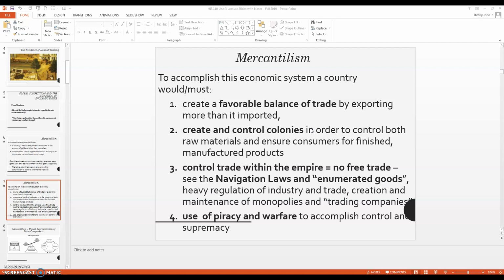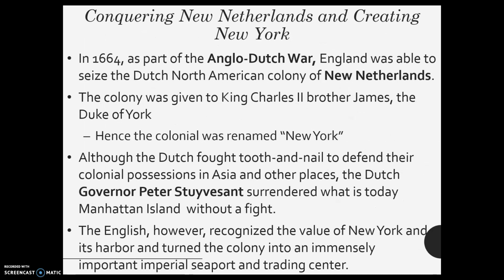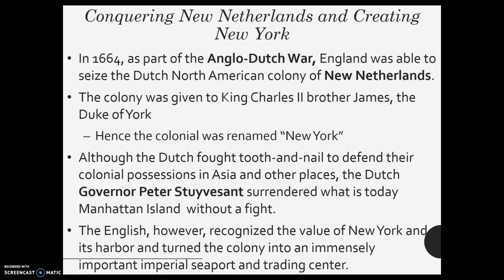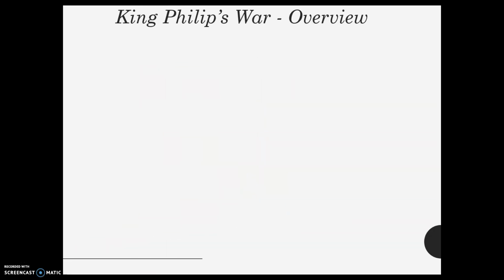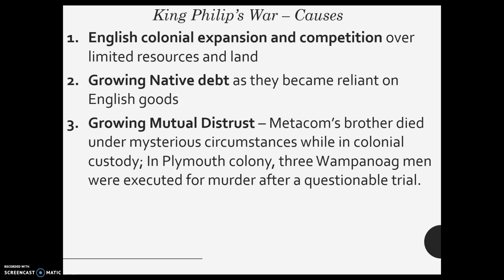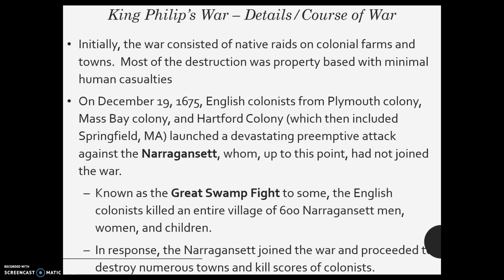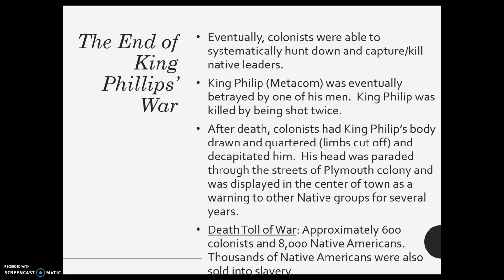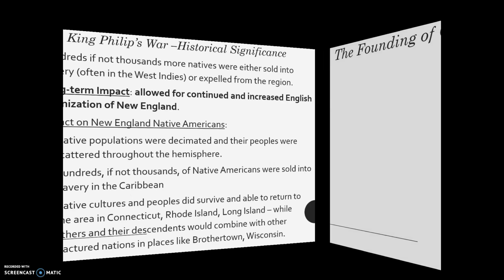HIS-110 Unit 3 Lecture slides video part 2